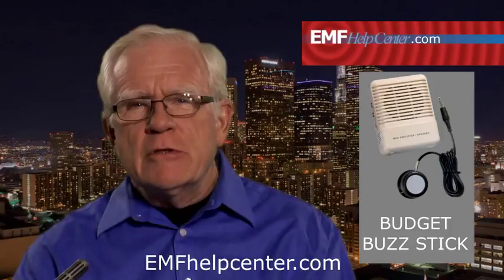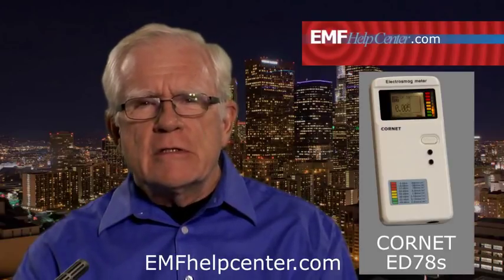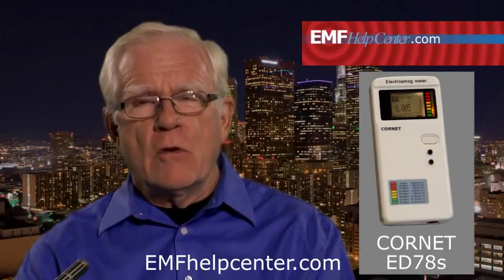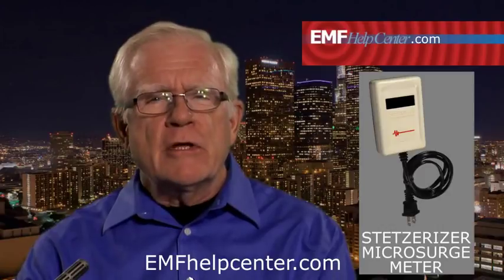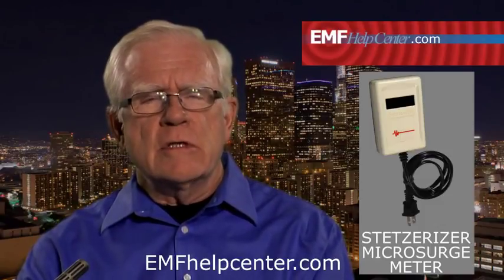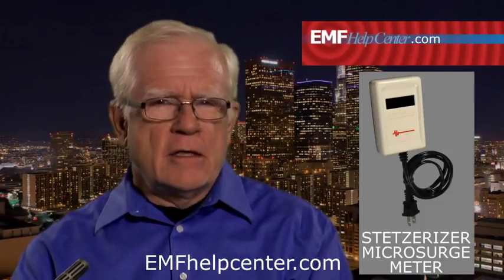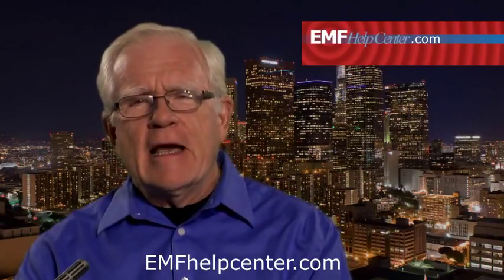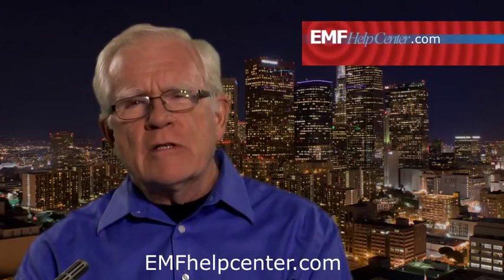What EMF Help Center Does For You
MUST READ!! COLIN POWELL LETTER, BUSHES INSTALLED OBAMA AND TRUMP, 🚨
READ COLIN POWELL LETTER BELOW, HOW WE GOT A BLACK PRESIDENT. CLICK ON LINKS BELOW TO READ MY STORY. COLIN POWELL IS A DANGEROUS CRIMINAL INVOLVED IN 9/11 IN MY OPINION, HIS SON MICHAEL POWELL RAN THE FCC JUST PRIOR TO 9/11 AND MANY YEARS AFTER TO COVER UP THE MASS CRIME AND INSTITUTE NWO CIA FASCIST CONTROLS OVER OUR MEDIA, DIGITAL, BROADBAND, ELECTRO MAGNETIC AND MICROWAVE SHIT BEING USED AGAINST US. HIM AND CHENEY LIVE IN McCLEAN,VA, THE ONLY OTHER THING IN McCLEAN, VA IS THE CIA. I BELIEVE HE IS INVOLVED IN CIA MIND CONTROL, MASS SHOOTINGS AND EXPERIMENTATION, NWO MASONIC AGENDA 21 HE'S SATANIC JUST LIKE THE REST OF THESE ILLUMINATI NEO CONS PSYCHOPATHS DESTROYING THE WORLD. HE AND BUSH PUT A BLACK CIA PRESIDENT IN POWER. I MAY HAVE BEEN MICRO CHIPPED BY THESE PEOPLE, I'M TRACKED EVERYWHERE. I'M A FORMER ARMY CAPTAIN WHO WALKED AWAY FROM THESE PSYCHO SPECIAL FORCES. HIM, BUSH AND CHENEY AND THE RIGHT WING CIA RELIGIOUS ILLUMINATI NWO FREAKS HAD ME TARGETED, NOW THEY ARE HAARPING THE WORLD. THEY ARE USING THEIR SICK MIND CONTROL TO TARGET INNOCENT AMERICANS. THEY ARE USING THIS MIND CONTROL ON EVERYONE, COPS, FIRST RESPONDERS, EMS & PUBLIC WORKS PERSONNEL, NEIGHBORS, ANYONE THEY CAN USE TO HARASS AND TERRORIZE YOU WITH. THIS IS THE LARGEST MASS PSYOPS EVER WAGED IN HISTORY. TURN NEIGHBOR AGAINST NEIGHBOR! THIS IS HOW CRIMINALS IN POWER SILENCE AND DISCREDIT PEOPLE WHO THEY HAVE SEVERELY WRONGED AND HAVE KNOWLEDGE OF THEIR CRIMES.THEY USE DIRECTED ENERGY WEAPONS ON ME IN MY OWN HOME, HUMAN EXPERIMENTATION AND TORTURE! I HOPE THE WORLD COMMUNITY PUTS THESE CRIMINALS AWAY FOREVER! 100 OF MY VIDEOS WERE MYSTERIOUSLY DELETED AND I'M HAVING TO RE UPLOAD A YEARS WORTH THE WORK AND EVIDENCE OF THESE CRIMINALS CRIMES.
EXPOSE THEIR CRIMES
HOW WE GOT A BLACK PRESIDENT, MY CHURCH
He Fits Right in District of Criminals, CLINT BROWN SATANIC PIECE OF SHIT
I WENT TO THIS CHURCH FOR TWO YEARS SANG IN THE CHOIR AND WENT TO THEIR BIBLE COLLEGE
HOW I GOT INVOLVED WITH THESE ILLUMINATI CRIMINALS, THE CHURCH IS ILLUMINATI AS WELL, OUR PASTOR TD JAKES GAVE THE INAUGURAL SERVICE FOR BO WHO WE ALL KNOW IS AN ILLUMINATI SATANIST.
MY STORY
DICK CHENEY'S DAUGHTER SHOWS UP IN MY MBA PROGRAM AFTER I SEND COLIN POWELL MBA CASE STUDIES ON THE GLOBAL (NWO) COMMUNITY
THEY DELETE MY YOU TUBE COMMENTS, HACK MY YOU TUBE AND FACEBOOK ACCOUNTS, DO EVERYTHING TO DISCREDIT YOU AND ISOLATE YOU.THEY USE MIND CONTROL ON ME AND THOSE AROUND ME, 7/24 SURVEILLANCE, AND DIRECTED ENERGY WEAPONS, THIS IS YOUR NAZI COUNTRY NOW AMERICA AGENDA 21 WAKE UP. ENJOY YOUR CHEMTRAILS THEY ARE BEING USED PRIMARILY FOR MIND CONTROL AND DEW TO SILENCE AND CONTROL PEOPLE, YOU HAVE ALL BEEN IMPLANTED, WAIT TILL THEY GET YOUR GUNS. I HAVE MADE IT MY LIFE'S WORK EXPOSING THESE CIA NWO SATANIC CRIMINALS WHO ARE DESTROYING AMERICA.
BEST WAY TO CONTACT ME IS SNAIL MAIL OR THROUGH FACEBOOK OR YOU TUBE KEVIN CANADA PO BOX 665 SAYVILLE, NY 11782 CHECK ME OUT ON FACEBOOK AS WELL A LOT MORE INFO.